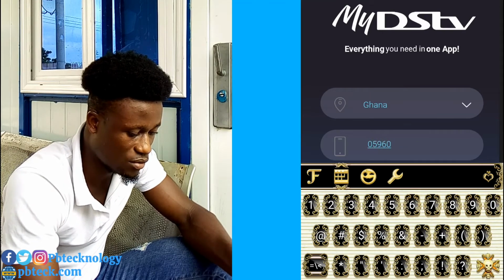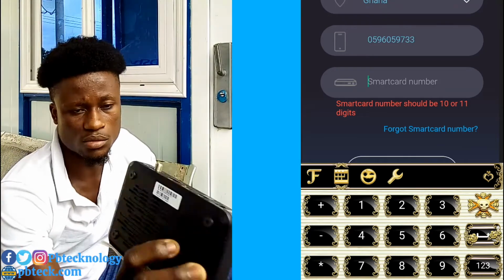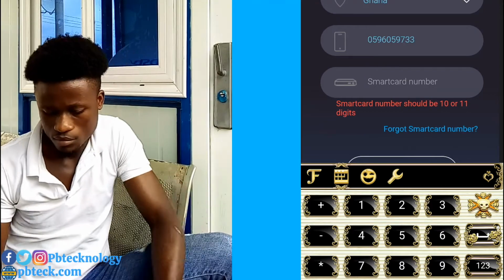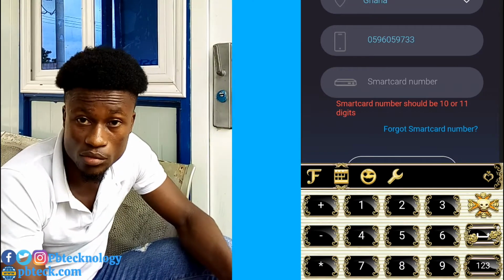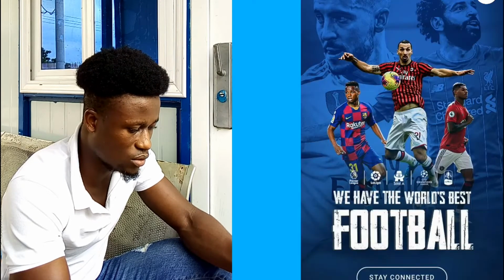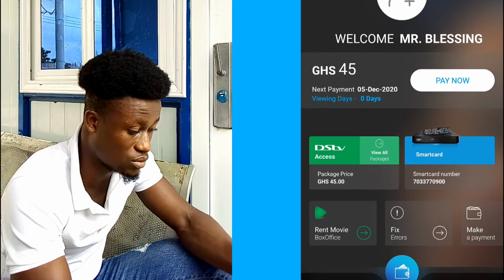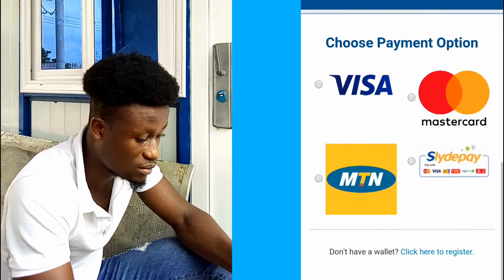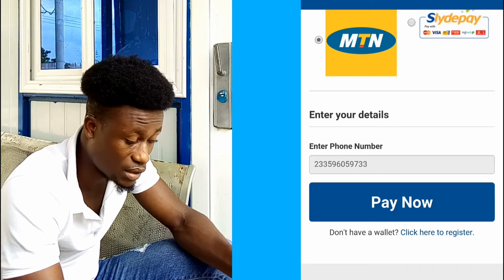How To Pay For Your Dstv Package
In This Video You Will Learn How To Pay For Your Dstv Package.

Get More Satellite Installation Videos Below;

DSTV  INSTALLATION

STARTIMES  INSTALLATION

GOTV  INSTALLATION

DSTV EXTRA VIEW INSTALLATION

DSTV INSTALLATION WIZARD

LINKS